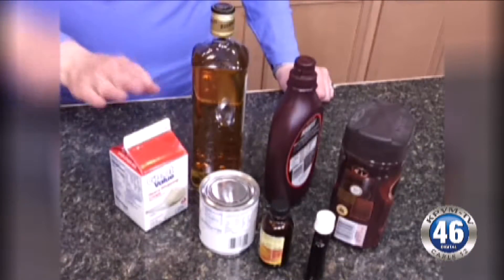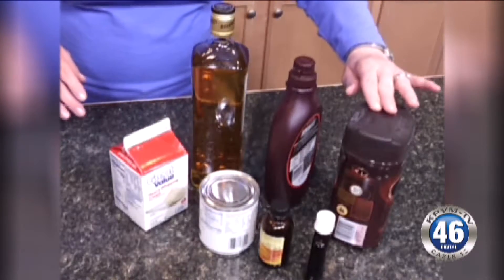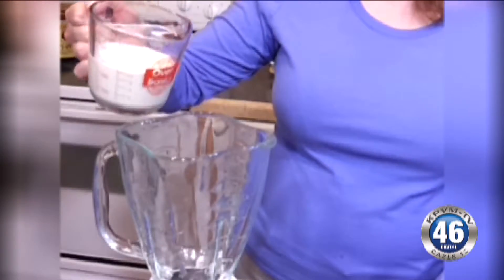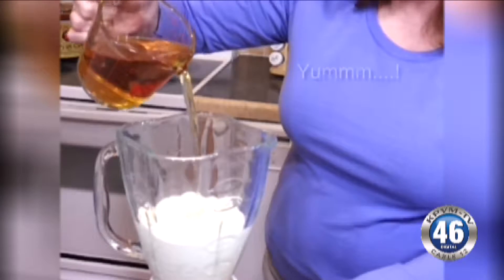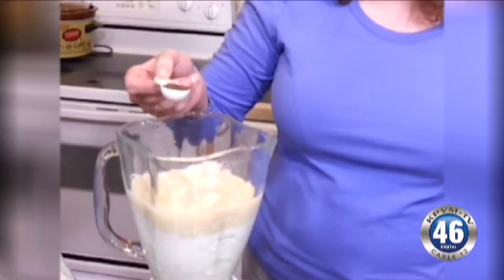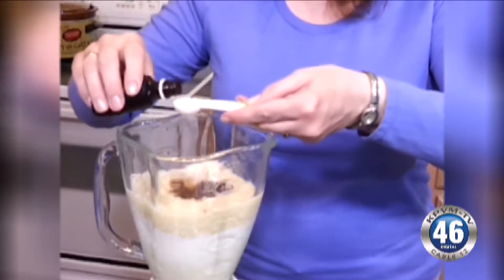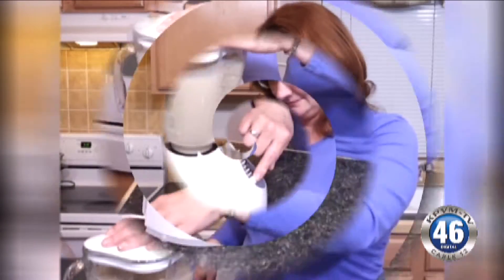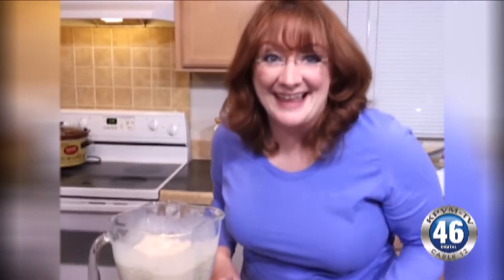09/06/2016 Divas on A Dime Ice Cream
09/06/2016 Divas on A Dime Ice Cream